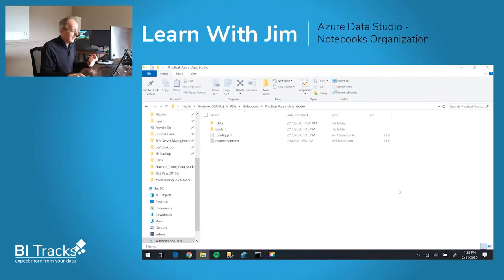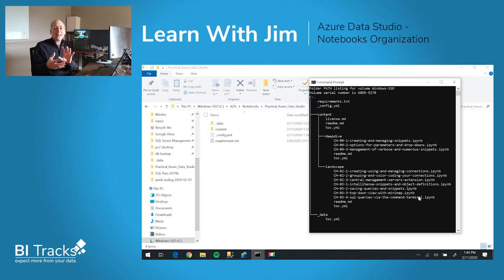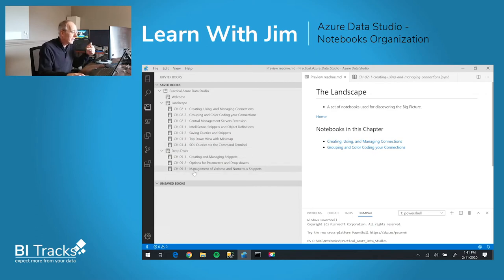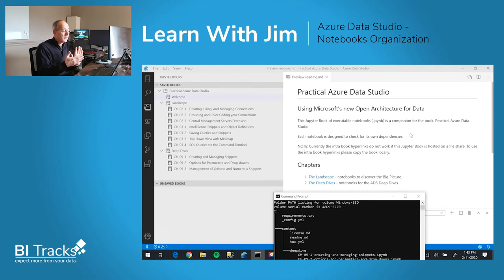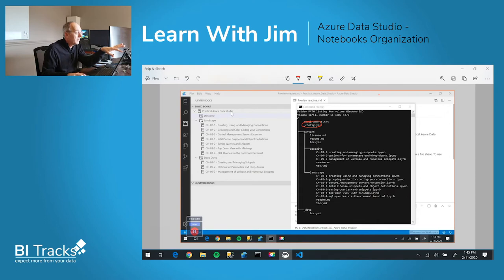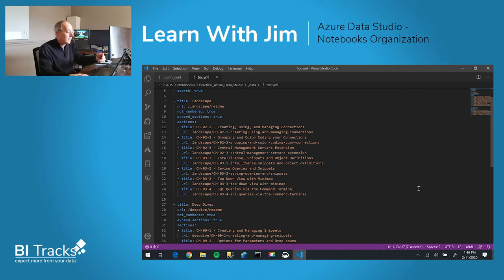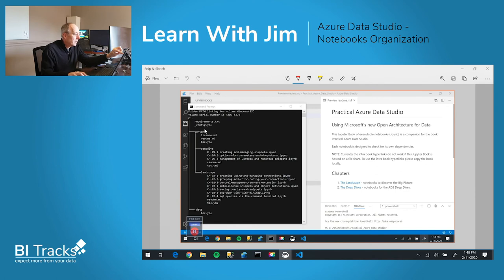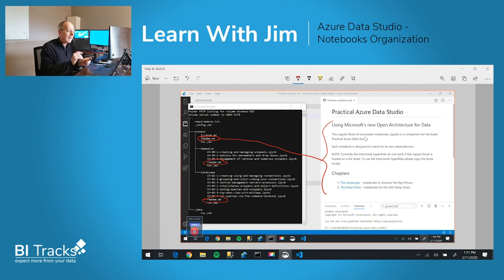Notebook Organization - Azure Data Studio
In video 4 of our Azure Data Studio tutorials we are sharing what we’ve learned with our own trial and errors combining separate Jupiter Notebooks together within ADS. This would be useful to organize multiple topics around a common theme. Avoiding one exhausting, scrolling Notebook.

Have you tried to do this within Azure Data Studio? If you have let us know in comments.